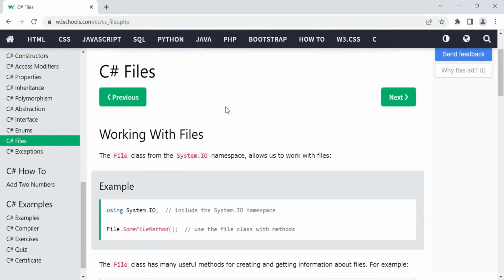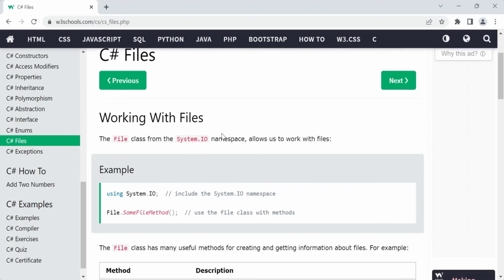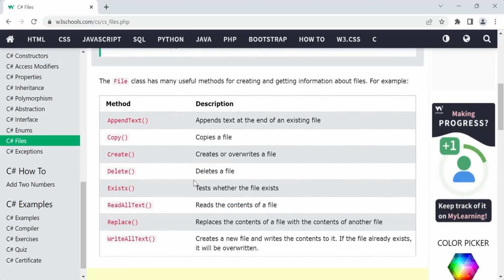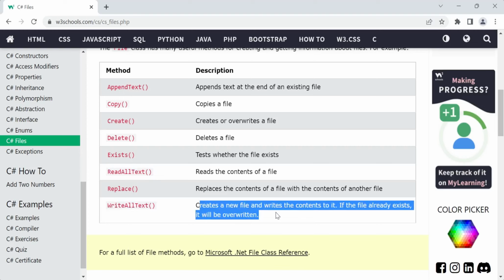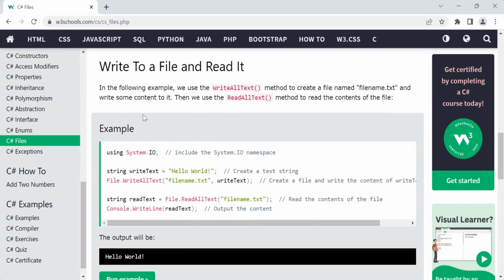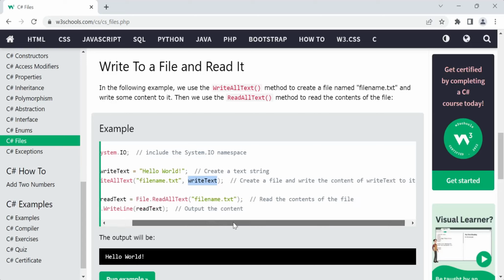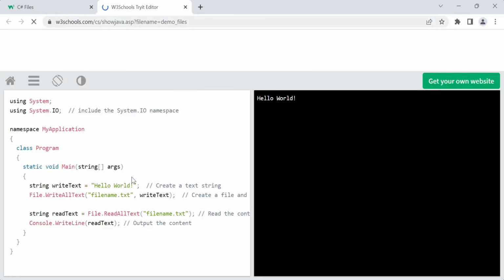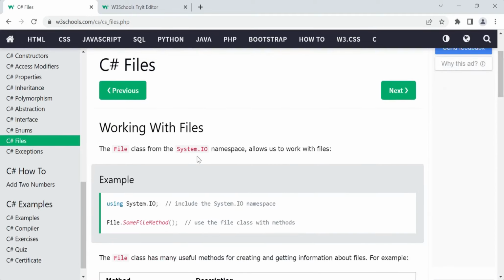C# File Handling Explained | Read & Write Files in C# | W3Schools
Learn C# File Handling step by step including reading and writing files.

In this video, we explain how to work with files in C# using simple examples.

Topics covered:
• What is file handling in C#
• Read files in C#
• Write files in C#
• File paths explained
• Real-time file handling examples